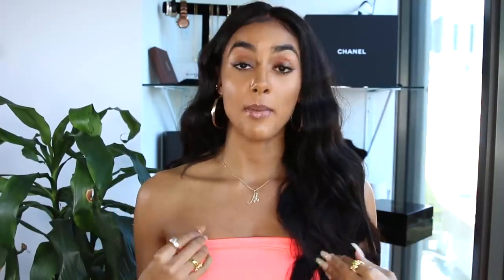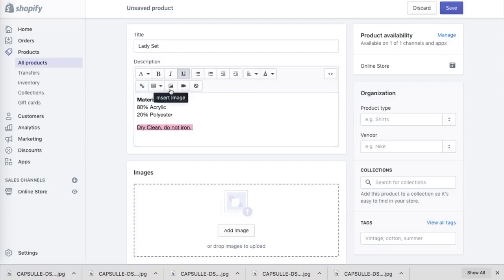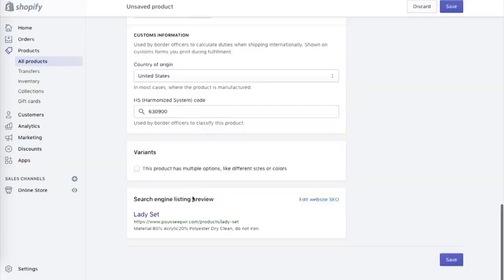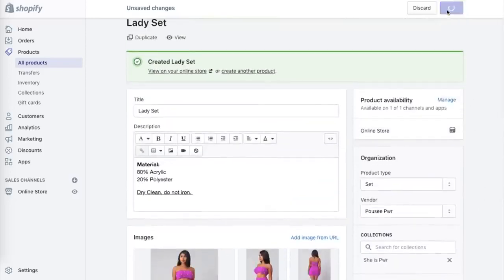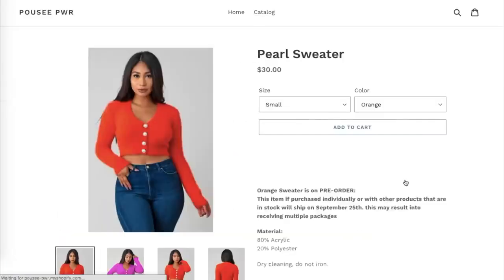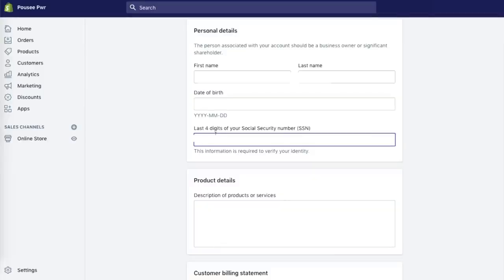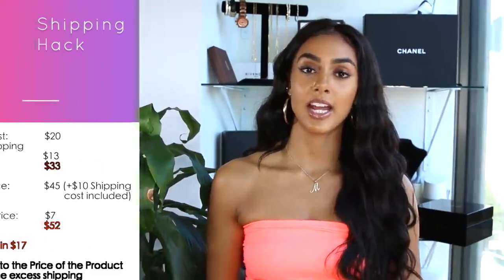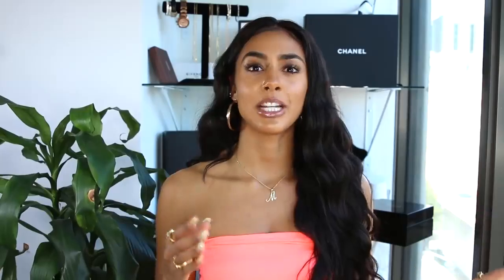Shopify store setup tutorial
Step by step tutorial of shopify store setup.